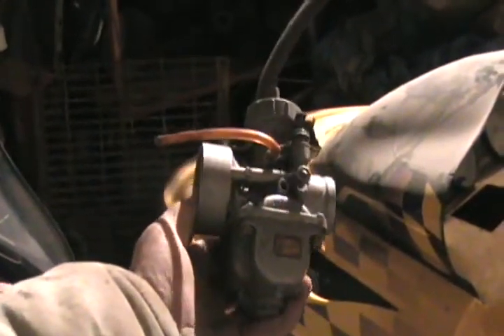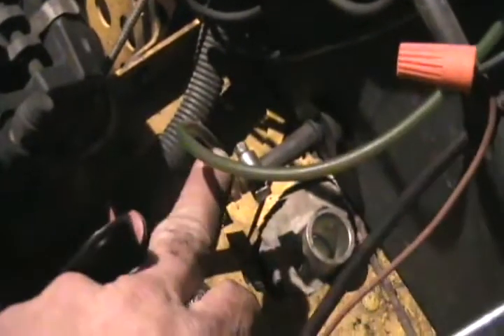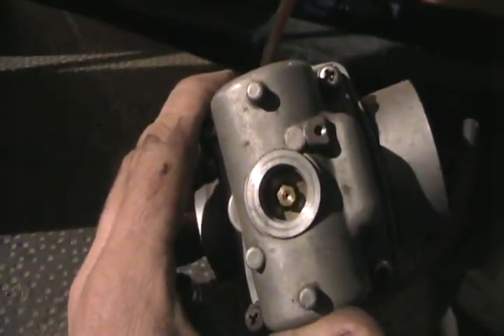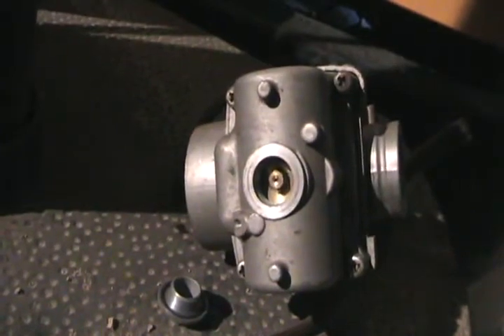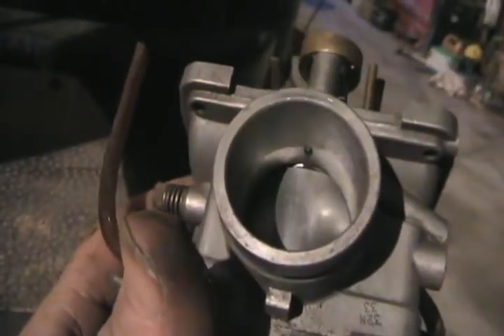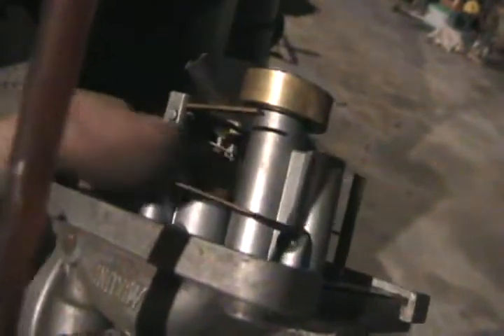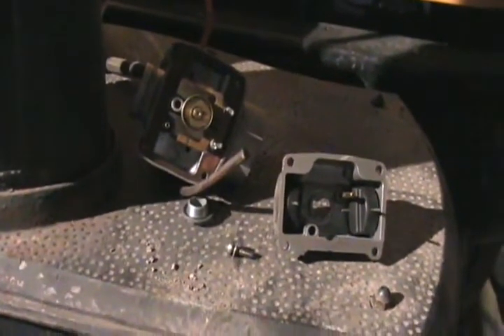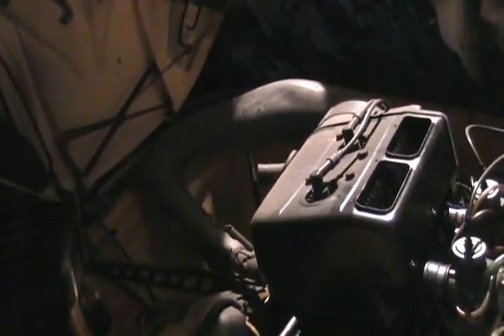#1189 How to clean snowmobile carbs and fuel problems [Davidsfarm]